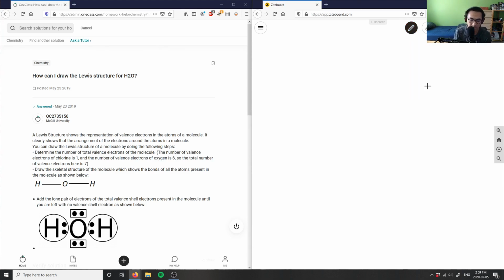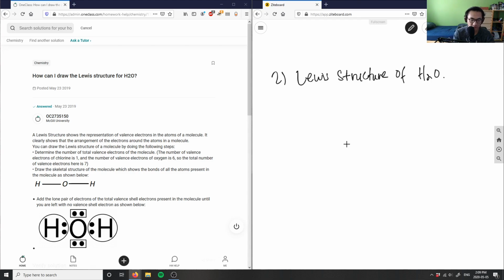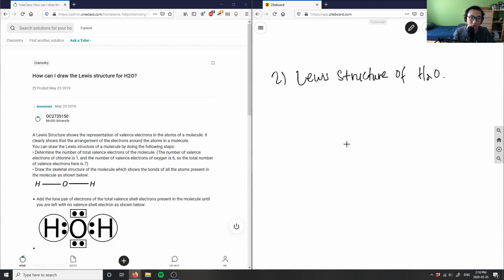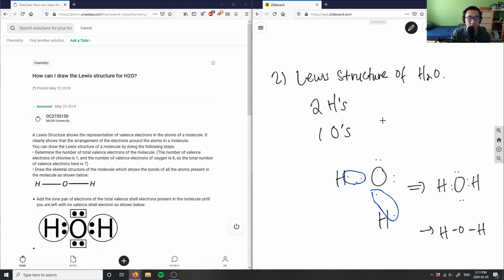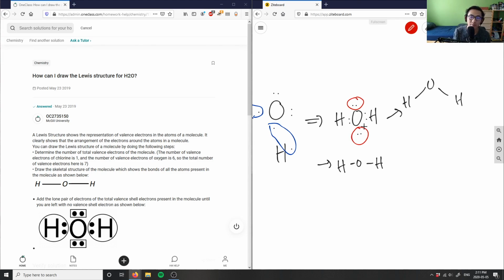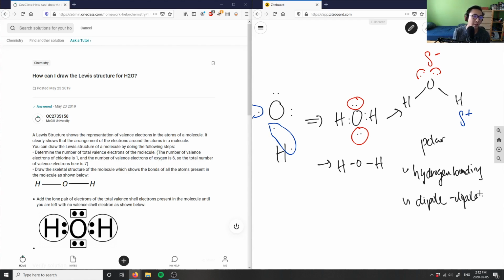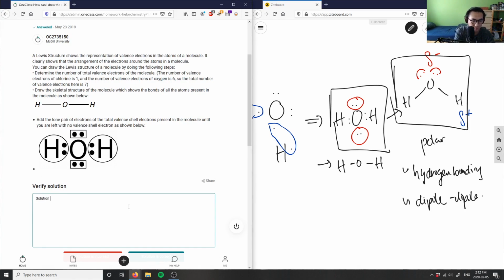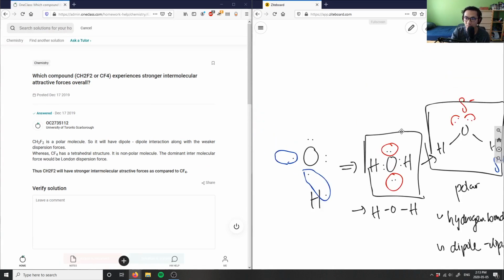How can I draw the Lewis structure for H2O?